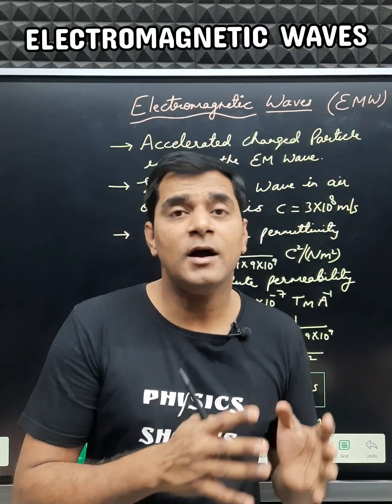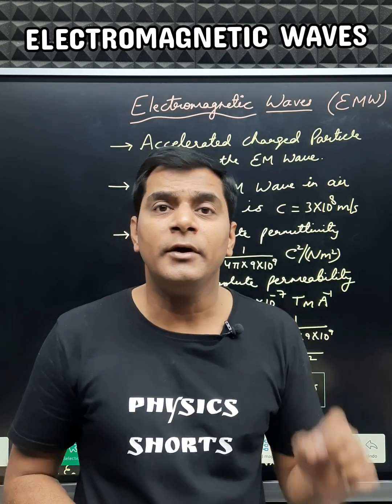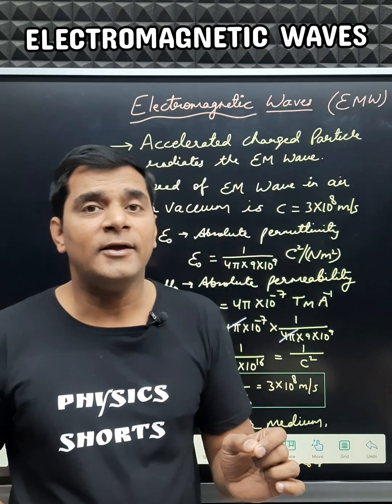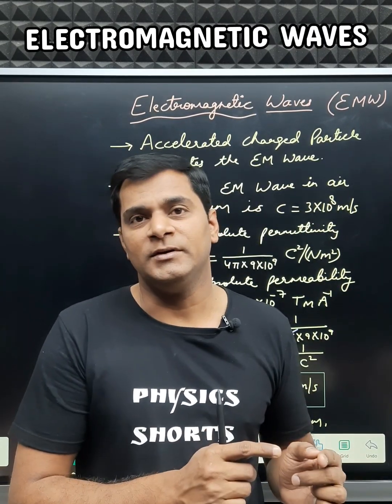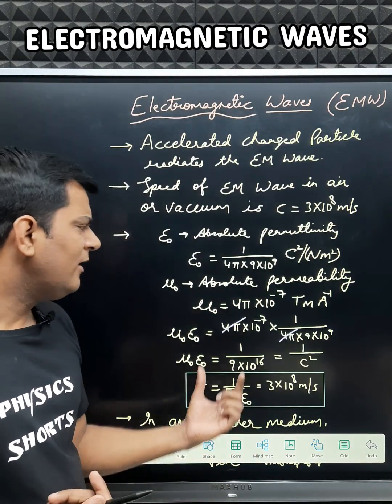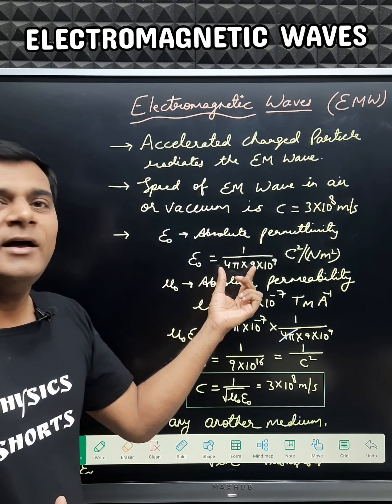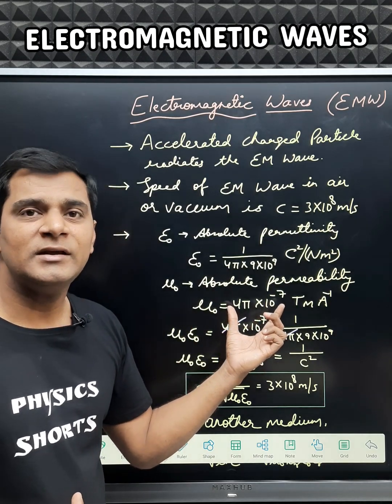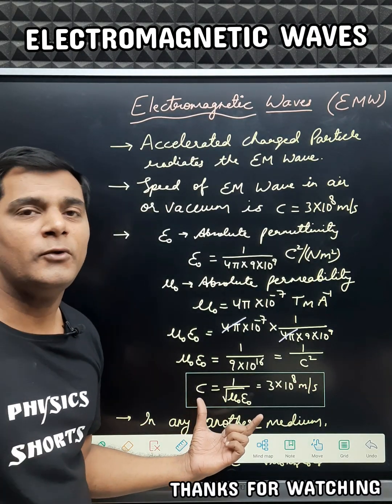Speed of Electromagnetic Waves in Free Space or Air